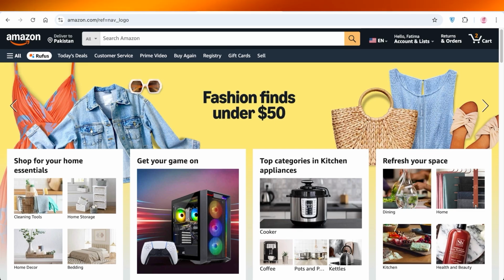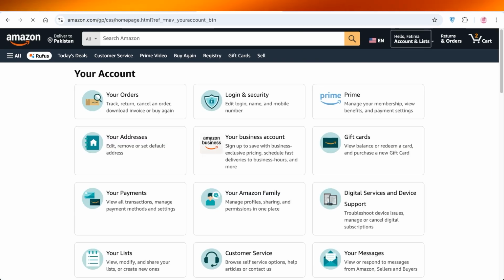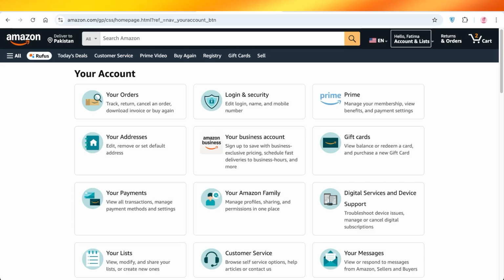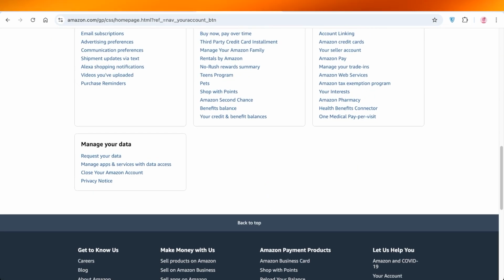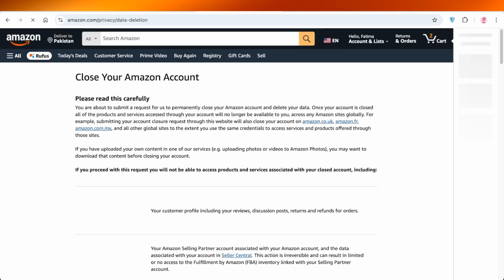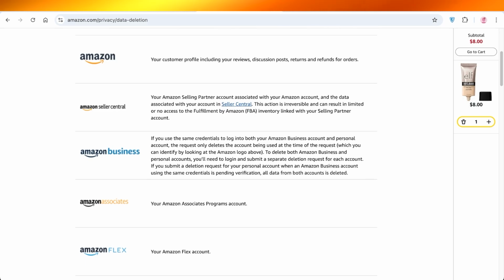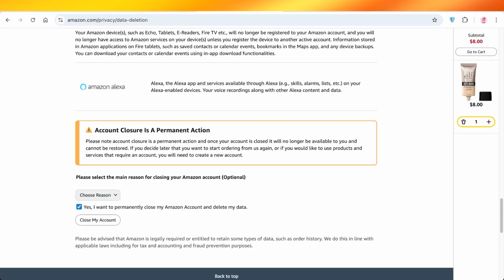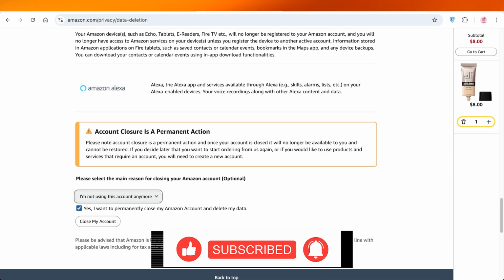How to Delete Your Amazon Account (Permanently)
In this tutorial, I’ll show you step by step how to permanently delete your Amazon account, quickly and safely.

🔹 What you’ll learn in this video:
- How to find the Close Your Amazon Account option.
- What happens to your orders, Kindle, and Prime after deletion.
- How to request account closure from Amazon.
- Tips to make sure your account is permanently removed.

This guide is perfect for anyone who no longer uses Amazon or wants to completely remove their personal data. ✅

👉 By the end of this video, your Amazon account will be closed permanently.